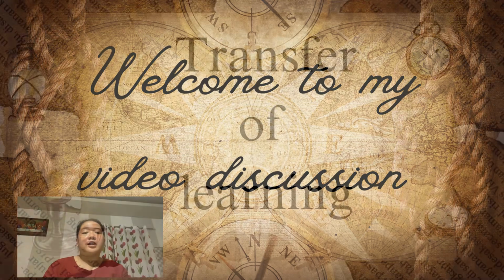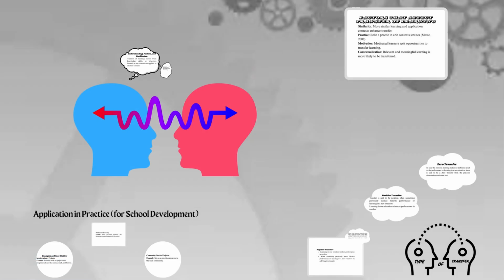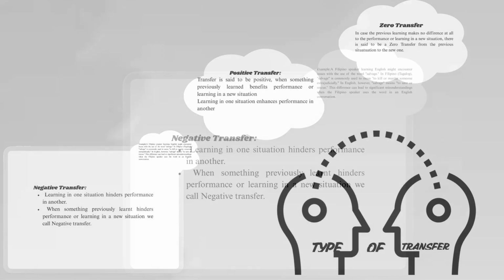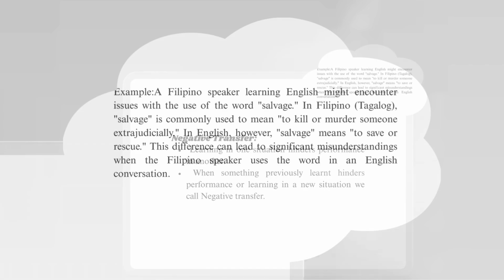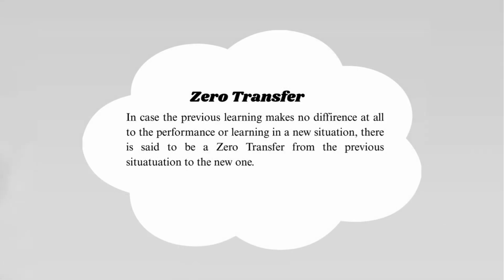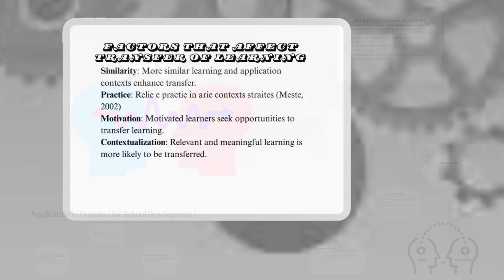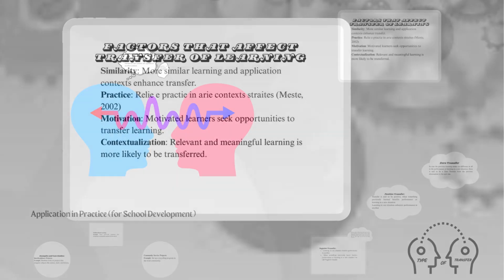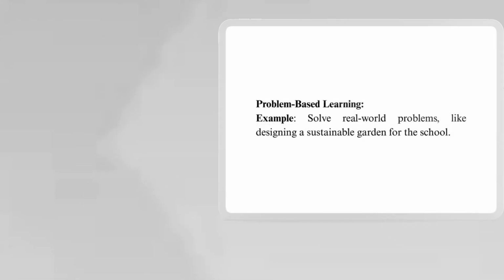Transfer of learning